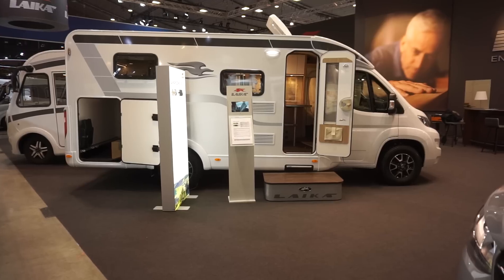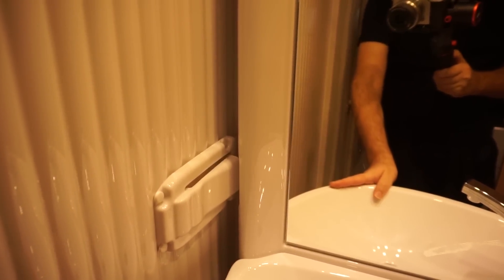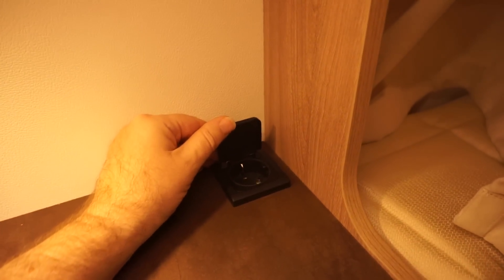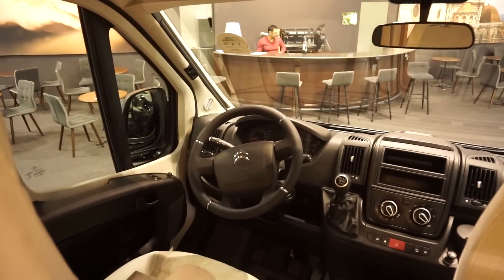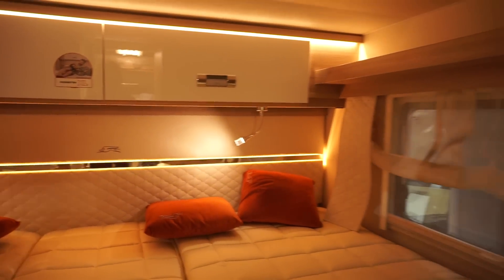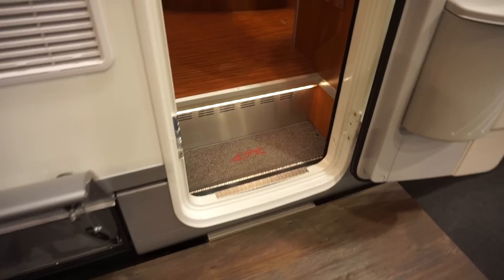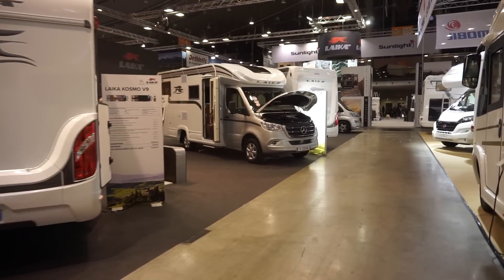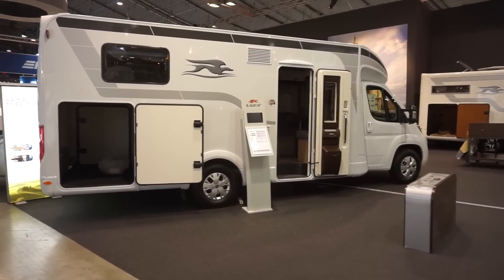Relatively cheap Italian motorhome : Laika Kosmo V9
The Kosmo range is on the Fiat Ducato 35 Light chassis.  This van is 650cm in length. The modern look of Kosmo expresses the best Italian style of Laika, with its distinctive exterior graphics, signature rear end, dynamic interiors and premium materials.

The large living area with an interior height of 213 centimetres offers comfortable seating, courtesy of a dinette with adjustable head rests. The table top in elegant shades of chocolate picks up the colour of the finish running under the overhead lockers. The 70x50 cm skylight over the living area is standard and guarantees excellent natural lighting.  Many customisation possibilities are offered, including the genuine leather “Vip Club” accessories and upholstery. The upholstery fabric palette features the light tones of “Pavia” (standard), “Alba” and “Radda”, or the eco-leather variants “Garda and “Firenze”. The bright “Azzurro Elba” and “Sole di Sicilia” schemes can be picked for cushions.

Lighting uses LEDs throughout. Elegant and bright lines draw the harmonious contours of the interiors guaranteeing even and well-distributed lighting over and under the overhead lockers and under the cooktop. Natural lighting is secured by four standard windows in the kitchen, living area, night area and toilet cubicle (the latter optional). The standard windows have  blackout blinds and flyscreens.

The kitchen worktop is in shades of chocolate and hazelnut brown. The cooktop features three hobs. There is a kitchen extension, large sink and drawers. Lighting is via a window and LEDs over and under the cooktop. The cool metallic backsplash conveys a modern brushed silver effect and blends perfectly with the crisp white furnishings.

The bed has wooden slats. The toilet cubicle has a towel rail, customised Laika coat hooks and closed compartments.  The shower with soap holder and siphon has a window on the ceiling and LED lights.  The coat hook and wooden floor (the latter included in the Kosmo Pack) complete the shower area comfort. The toilet and shower cubicles can be joined by positioning their respective doors to close off the night area and the living areas.

Kosmo is also suited for cold weather and winterised by using extruded polystyrene foam (XPS), water heating throughout the camper and heated floor (the latter two optional). The insulated greywater tank (included in Kosmo Pack) is protected from the cold. Furthermore, fibreglass lining is provided on the outside of roof and under the floor.

In the driving cab, the sunroof (standard) and the plush Captain Chairs (also standard) secure comfortable driving. The living pod door is 70 centimetres wide to get in and out easily and has two locks.  The screen door has a flyscreen and fixed window and central locking.

KOSMO PACK

A special pack has been created for Kosmo which includes a wide range of special accessories designed to make your experience on the road even more comfortable. The pack comprises optional equipment picked to ensure safe and optimal driving, like ESP, Transaction Plus, Cruise Control, as a well as a number of features to increase the comfort of driver and occupants, such as airbags, electric rear-view mirrors, electrically adjustable seats, carpet in the cab and much more. With Kosmo Pack you are ready to go. You next adventure is just around the corner!

Kosmo Pack includes:

Automatic A/C motor
ESP, Traction Plus, Hill Holder, Hill Descent
Passenger airbag
Cruise Control
Electric and heated rear-view mirrors
Height-adjustable passenger seat
Radio set-up with two speakers in the cab
Radio antenna integrated in mirror
Driving cab carpet and mat at entrance to living pod
Insulated greywater tank
Remis interior blackout blinds
Wooden shower platform